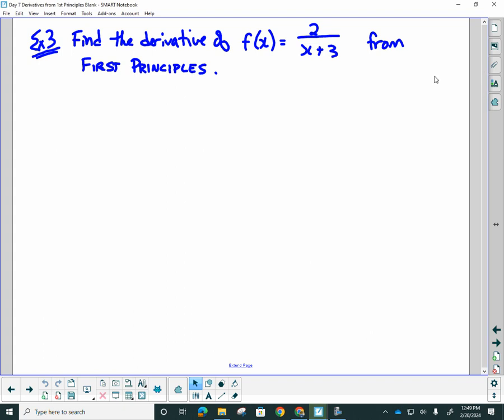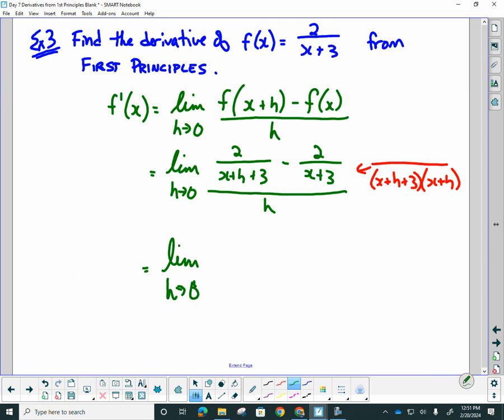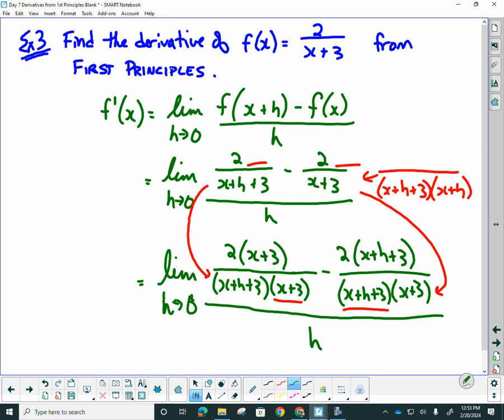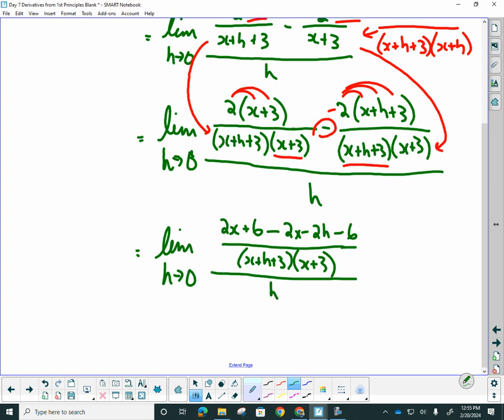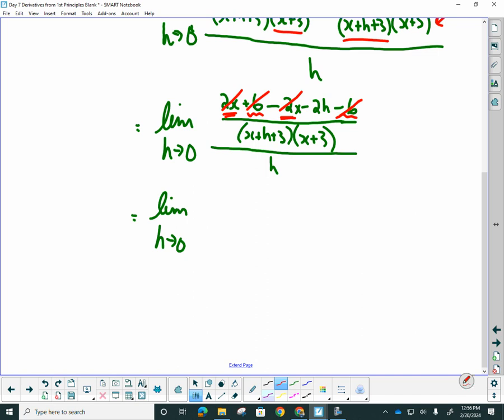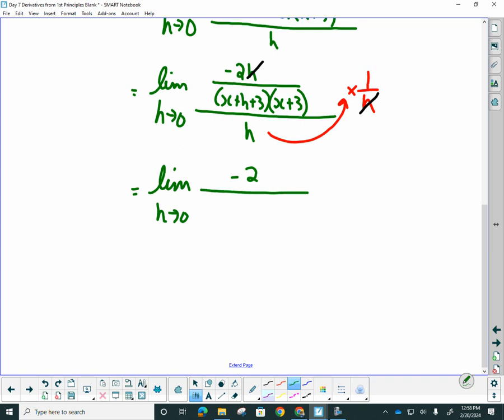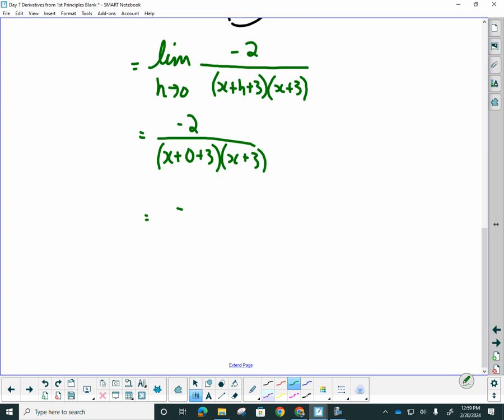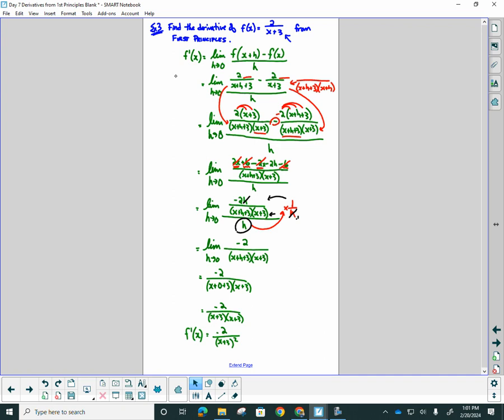MCV4U Unit 1 Day 7c Derivatives from 1st Principles Example 3 Video Lesson